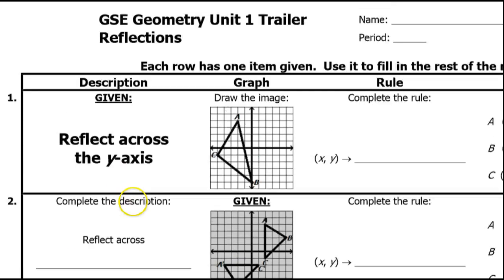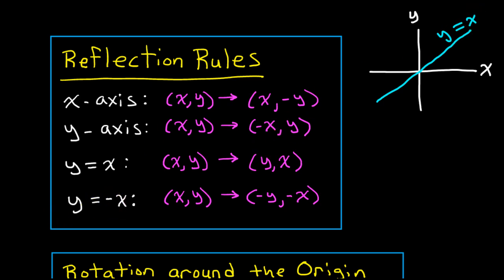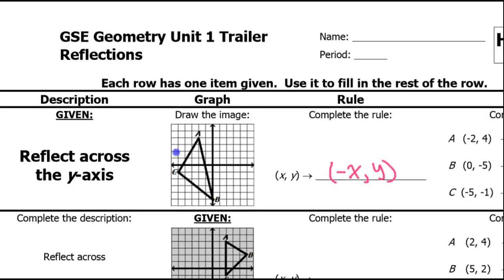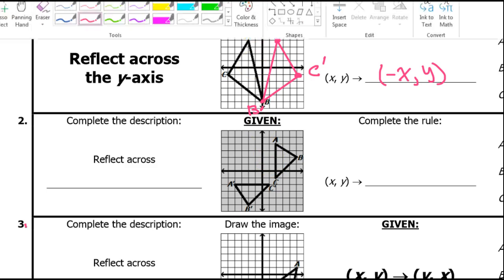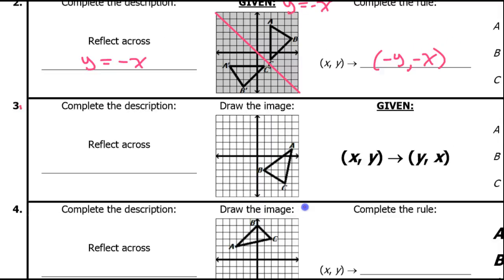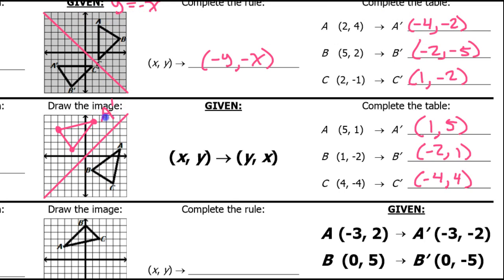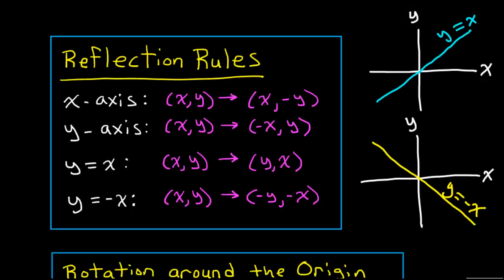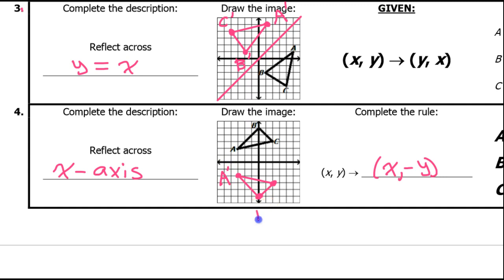Day 02 HW - Reflections (Graphically and Algebraically)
How do you reflect across the x-axis or y-axis?
How do you reflect across the line y=x or y=-x?
What are the rules for reflections?